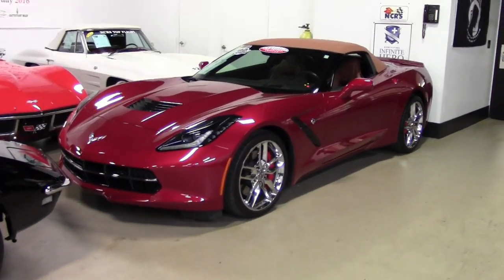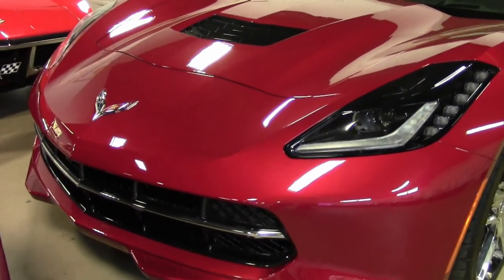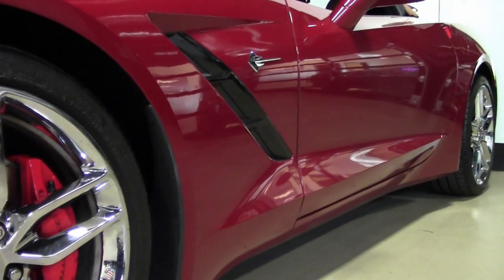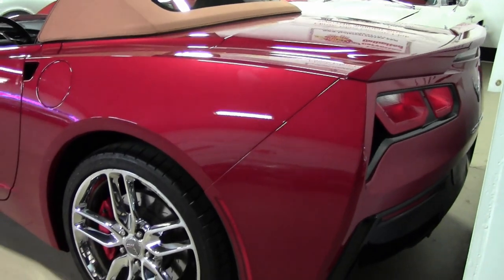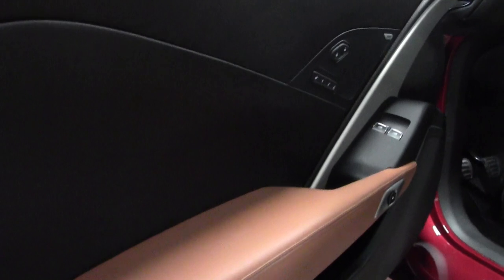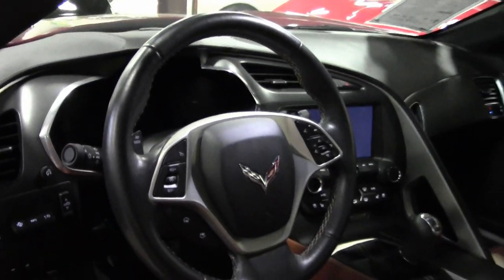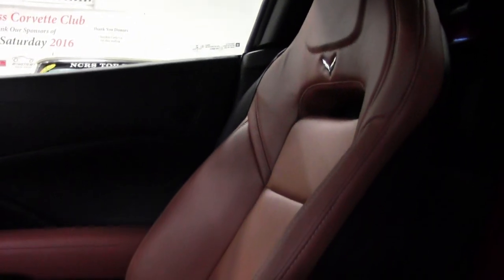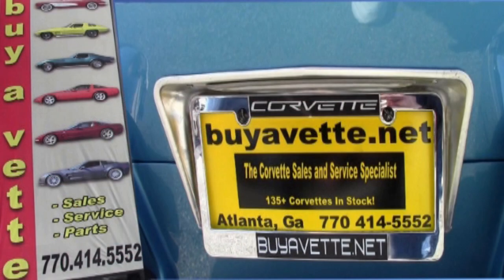2014 Corvette Stingray Z51 2LT Convertible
2014 Corvette Stingray Z51 2LT Convertible For Sale

Crystal Red exterior, Kalahari interior, Kalahari convertible top.

460hp LT1 engine, 7 speed manual transmission, posi rear-end.

Factory features include the $4,210 2LT Preferred Equipment Group (Heads Up Display, Bose 10 speaker AM/FM/XM/MP3 stereo with steering wheel controls and MyLink, auto-dimming mirrors, heated and vented seats, dual power seat bolster and lumbar, advanced theft deterrent, universal garage door transmitter, memory package), Z51 Performance package (performance brakes, Black brake calipers, slotted brake rotors, Dry Sump oiling, specific suspension, special front and rear wheels/tires, electronic limited slip differential with cooler, performance gear ratios, aero package), Navigation, FE4 Magnetic Selective Ride Control, Crystal Red tintcoat upcharge, chrome wheels, Multi Mode Exhaust, Red brake caliper override, Power Top, Bluetooth Package, dual power seats, keyless entry and start, dual zone electronic climate control, fog lamps, HID headlights, OnStar, tilt-n-tele, side airbags, rear view camera, power windows, power locks, power steering, power brakes, power mirrors, cruise control, ABS, traction control, Active Handling.

Coming with a clean one owner Carfax and some nice options, this 2014 Corvette Stingray Z51 Convertible shows just 3,878 miles, and is in nice condition. This car's paint is vg-exc, with a stunning shine. Convertible top is vg-exc as well, as are the factory chrome wheels. Correct Michelin Pilot Super Sport ZP runflat tires show an average of 6/32nds (67%) tread depth remaining in the front, and an average of 8/32nds (89%) remaining in the rear. The interior of this 2014 Corvette Stingray Z51 Convertible shows vg-exc factory leather seats, and exc door panels, steering wheel, and center console. This car is completely factory stock, features a corrosion-free subframe, has been fully serviced, and all instrument gauges, lights, turn signals, brakes, engine, transmission and rear-end are all in good operating condition. Please do not assume that this is an average condition Corvette, as Buyavette specializes in "hand-picked Corvettes" that are loaded with expensive factory options. All of our Certified Corvettes are way above average condition for the miles. In addition, they are all fully serviced. Consider that sellers rarely spend money getting full service before offering their car for sale. Dealers typically only wash the car before offering it for sale. We however adhere to strict quality control standards when purchasing, as well as inspections and service. All Certified Corvettes are fully serviced and ready to enjoy. 4K Miles.